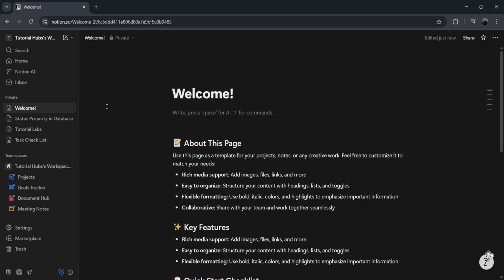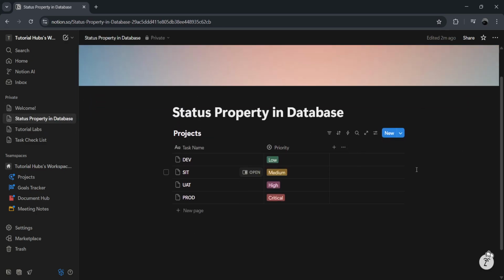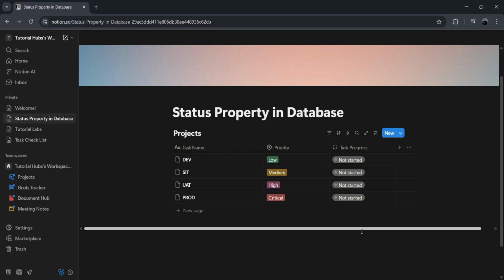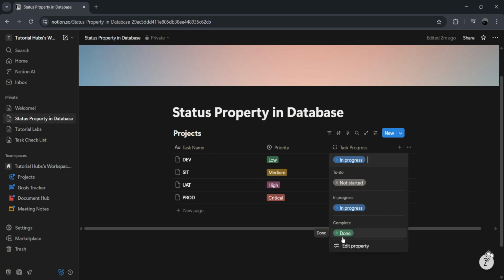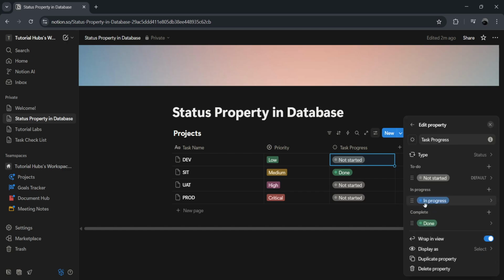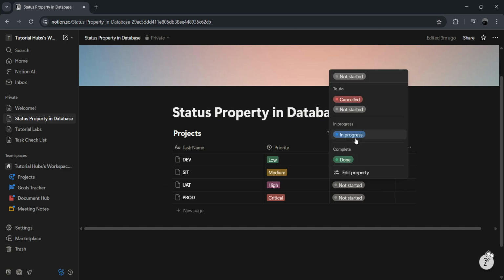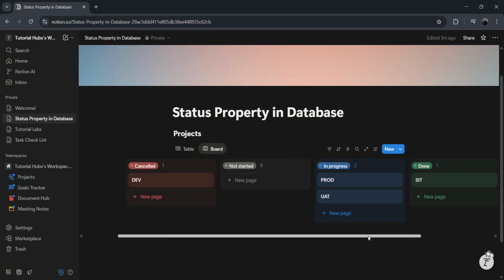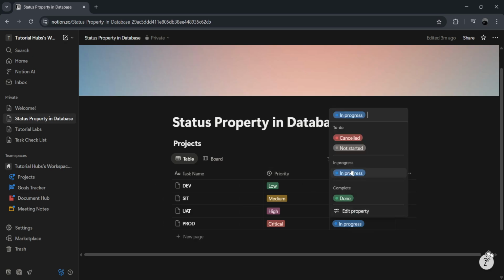How To Master The Notion STATUS Property (Tutorial 2025)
Along the way, you'll learn how to use Notion status property, Notion status property complete tutorial, master Notion status property setup, configure Notion database status workflow, understanding Notion status property options, advanced Notion status property tips, Notion project management with status, setup Notion task status property, customize Notion status property values, learn Notion status property effectively, Notion workflow with status property, get started with Notion status property